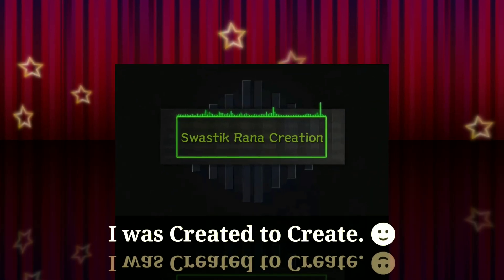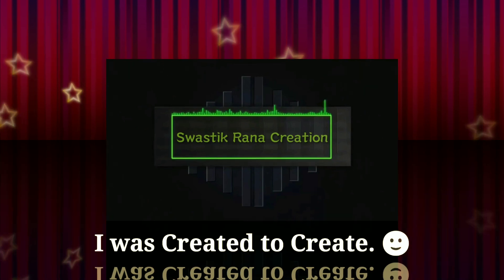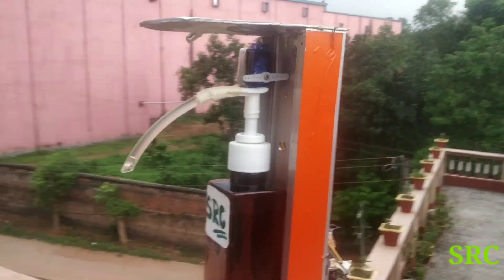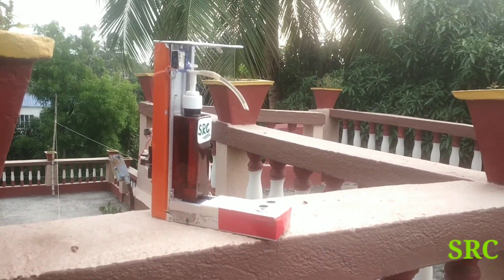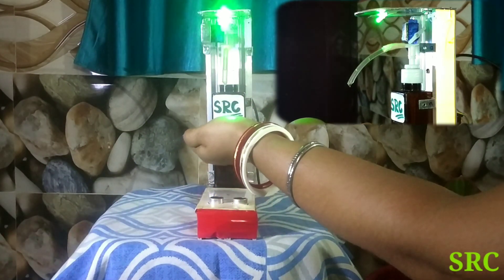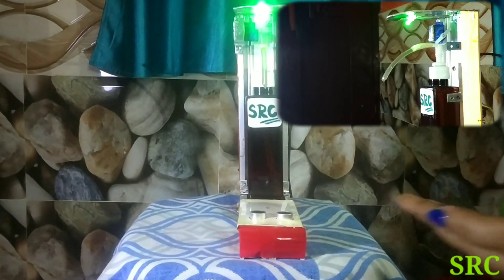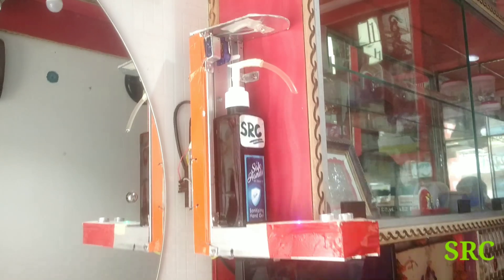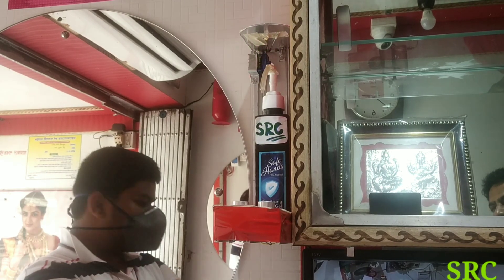Intelligent Sanitizer Dispenser! || Arduino Based || SRC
Hey Guys.
Welcome  To Our Lovely Electronics World.

As you know The reason behind making each of our projects is that we can help the society.

This project is designed to help society fight against Corona!.

Material Used:-
°Arduino UNO
°Servo Motor
°Ultrasonic Sensor
°Buzzer
°Led

Working:-
As soon as you move your hand towards the ultrasonic sensor, the sensor will sense your hand and send the signal to Arduino. Then the Arduino will control the servo motor and rest of the LEDs.

___________________SRC__________________